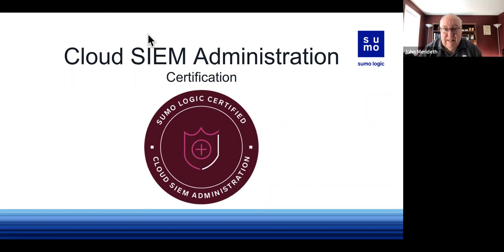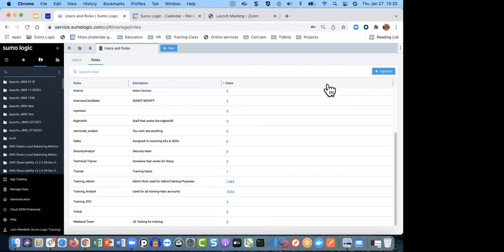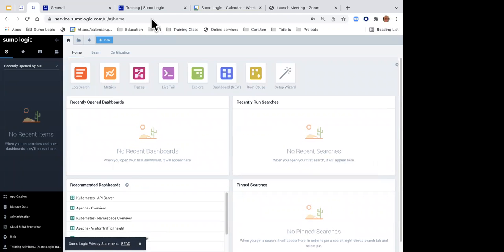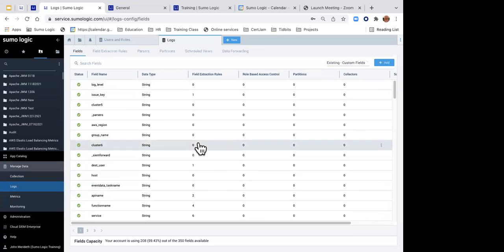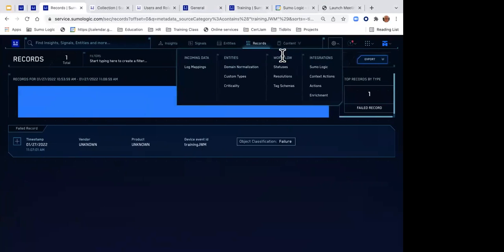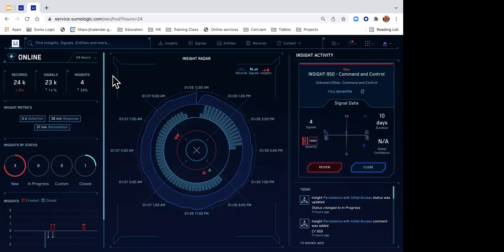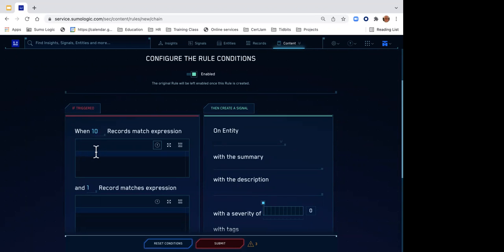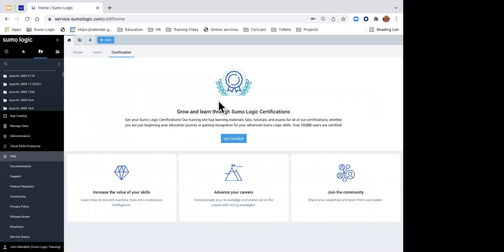Sumo Cert Jams - US Security Day Cloud SIEM Administration - 7AM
Cloud SIEM Administration
Learn more about tuning Cloud SIEM for your organization’s specific policies and needs. You’ll learn how to set up data ingestion for Cloud SIEM, including writing custom log and ingest mappings. You’ll also learn how to customize your environment with a deep dive into custom rules and Insight Actions. Prerequisite - Fundamentals